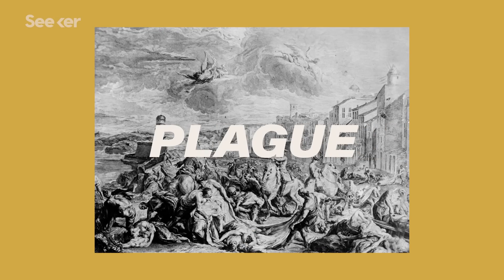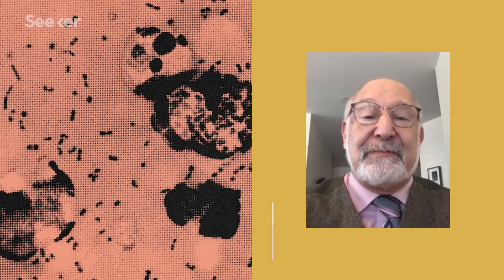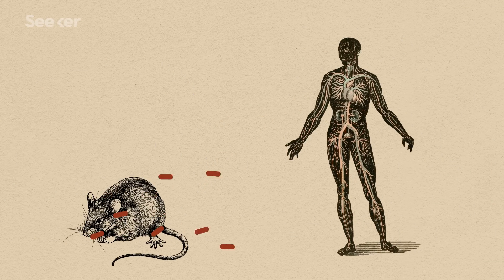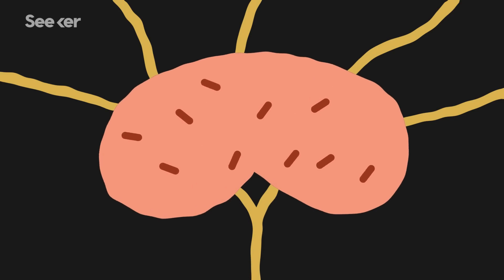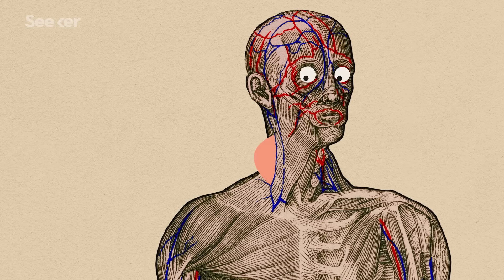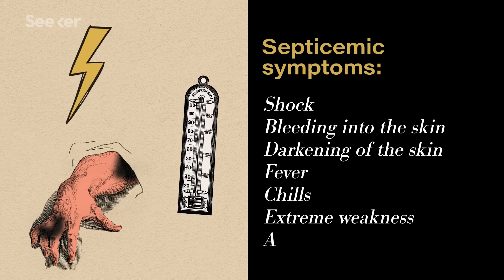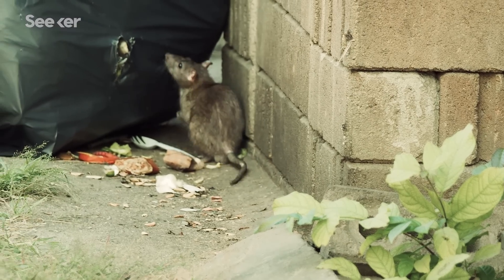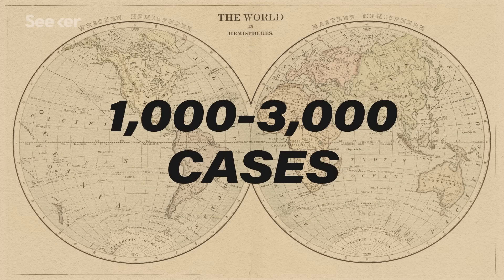Why the Bubonic Plague Still Exists Today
When you think of the Plague, the Black Death of the 14th century, with its medieval cities overrun with rats and creepy plague masks, probably comes to mind. But the Plague isn't a disease of the past; it's still very much around.

There are actually three major types of plague depending on what part of the body is affected. Septicemic, pneumonic, and bubonic, which is what we think of when we hear “the plague” since it’s the most common type.

Symptoms may include fever, chills, body aches, nausea, and vomiting,  all of which can usually take anywhere between one to seven days to pop up. But probably the most important thing to keep in mind is that timing here is crucial, because things can go downhill quickly if treatment isn’t started immediately. And that goes for all three types of plague.

If treatment for bubonic plague doesn’t work or is administered too late or if the bubonic stage doesn’t occur, the bacteria can continue its spread from the lymph nodes into the bloodstream, where it starts to multiply.

How the Plague Reshaped the World
"This apocalyptic pestilence became known as the “black death” because infected people often developed buboes, swollen lymph nodes in the groin and neck, that turned black. Europe’s population was halved in four years. But that doesn’t cover the half of it. The pandemic also swept through Africa, the Middle East, and Asia. Some estimates of mortality go as high as two hundred million.

Yes the Bubonic Plague Is Still Around, Why You Don’t Need to Worry
"Amid the COVID-19 pandemic, it may be frightening to imagine another disease spreading across the globe — especially one as infamous as the bubonic plague. But, fortunately, we’re in the clear."

"Throughout history, urban rats have been the most dangerous plague-carriers to humans. Infected rat fleas can transmit Yersinia pestis to humans through their bites. Wild animals can catch plague through eating infected animals. "

SICK is a series that looks at how diseases actually work inside our body. We'll talk to top researchers and doctors to uncover the mysteries of viruses, bacteria, and our own immune system.